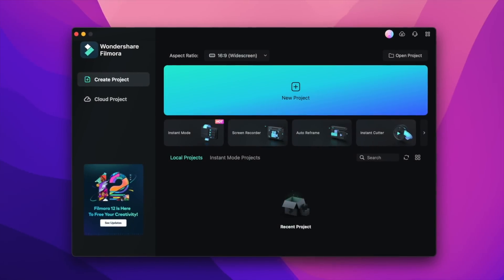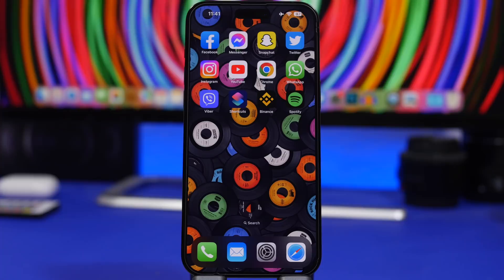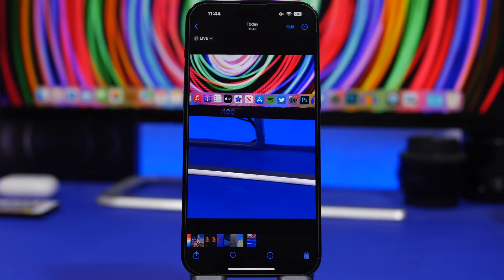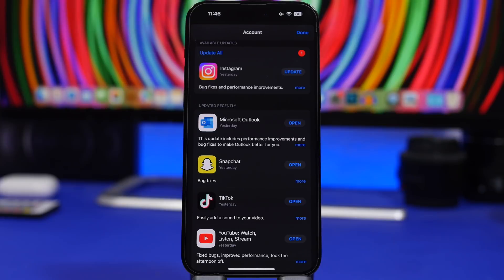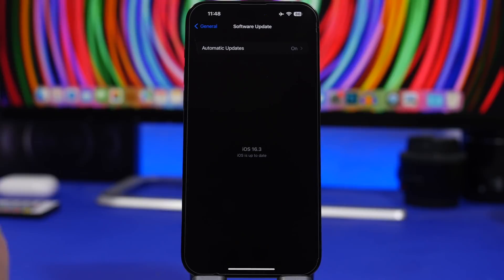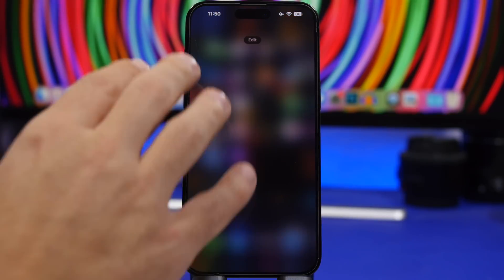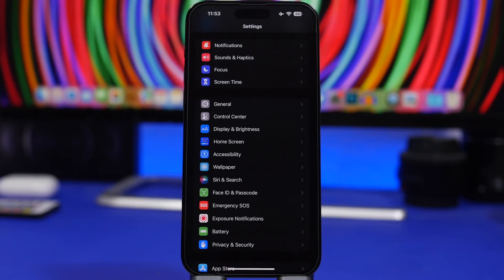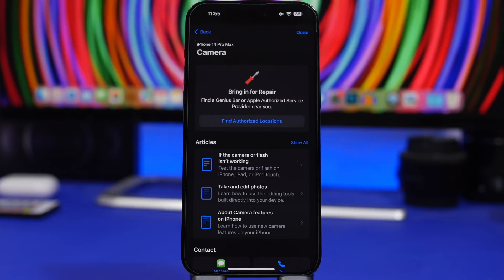Worst iPhone Mistakes You MUST Avoid (iOS 16)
12 iPhone mistakes to stop making. iPhone has a lot of features and a lot of them can be used the wrong way. Make sure you watch the video and avoid doing these mistakes on your iPhone.

Filmora 12 0:00
Intro 1:42
Low power 1:53
App content 2:38
Live photos 3:09
Pro 3:45
App updates 4:41
Security updates 5:17
Beta 6:06
When locked 6:52
Home widgets 7:53
Bad apps 8:47
Updating 9:16
Support app 10:00